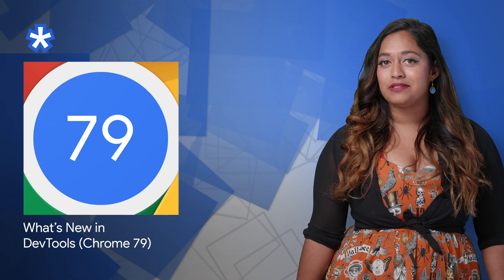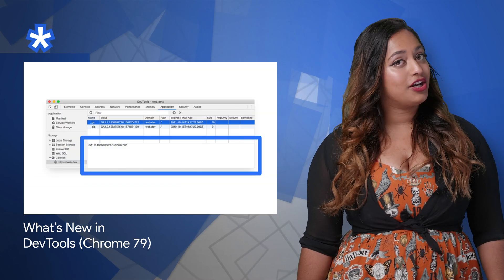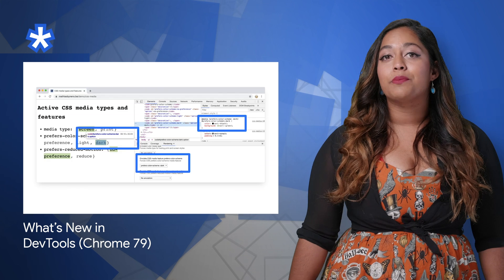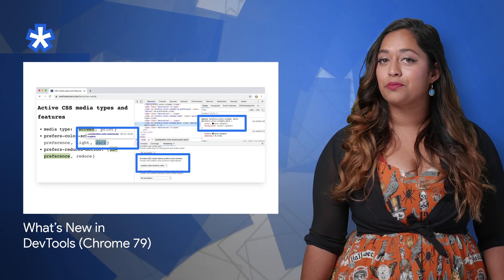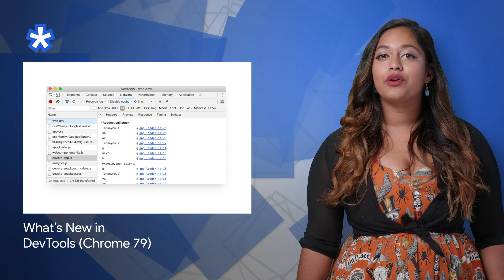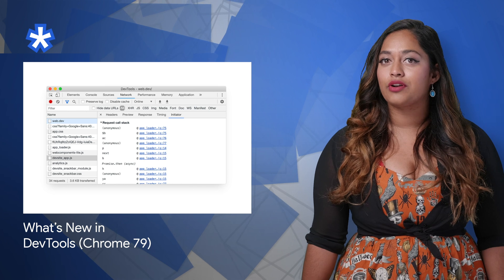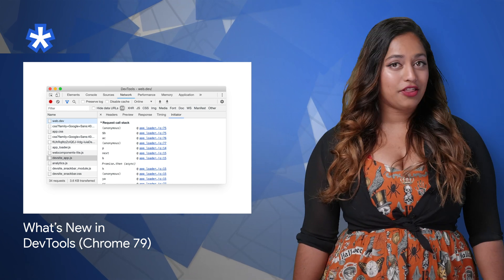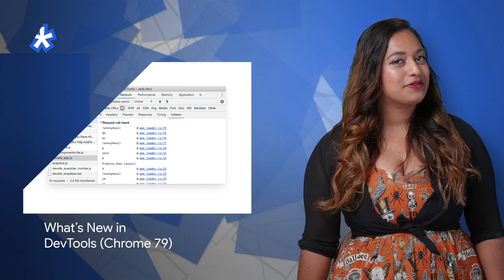Android NDK r21, Security Health Analytics for GCP, Bazel 1.0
Here to bring you the latest developer news from across Google is Developer Advocate Meghan Mehta.